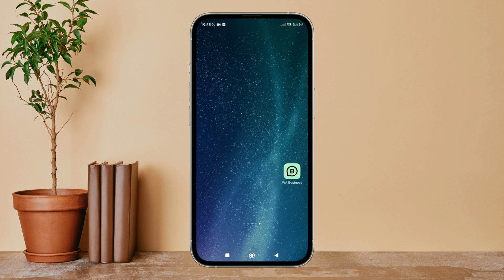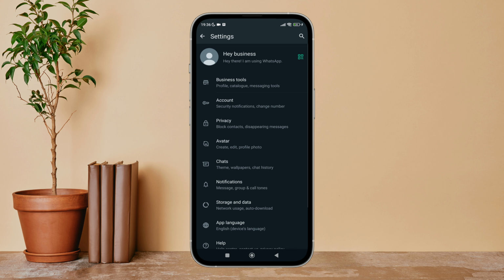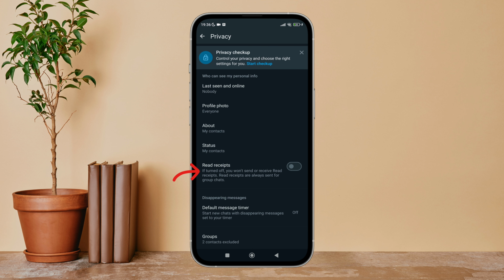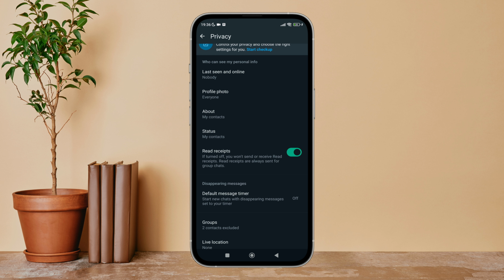Turn On Read Receipt On WhatsApp Business. |Technologyglance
Learn how to turn on read receipts on WhatsApp Business with this step-by-step tutorial. Follow our guide to adjust your settings and start sending read receipts to your contacts. This will help you provide confirmation to your contacts that you have read their messages on WhatsApp Business.